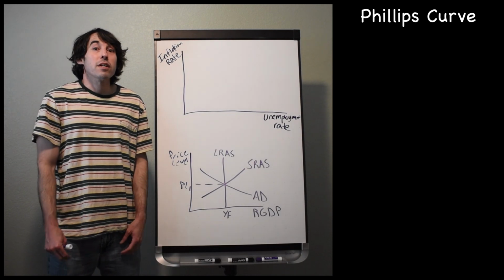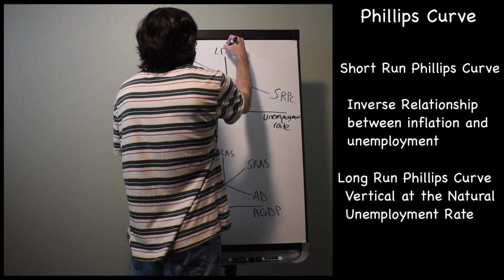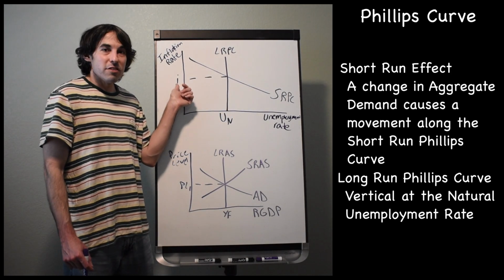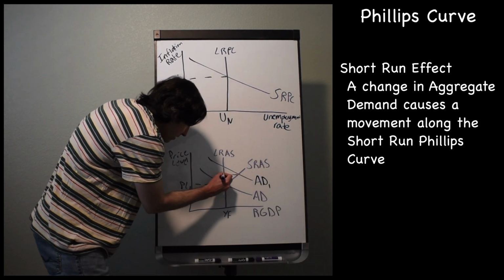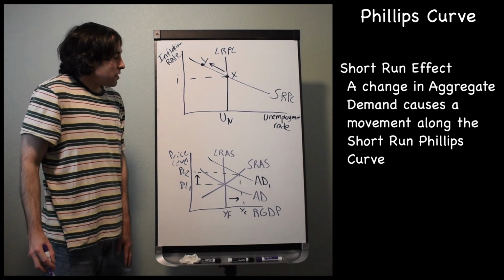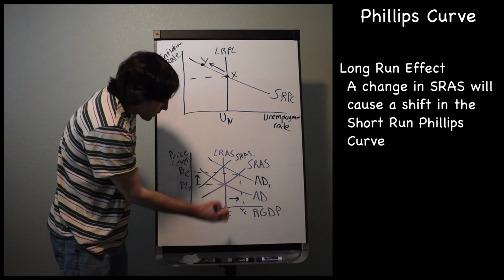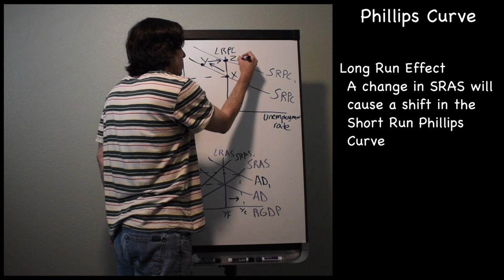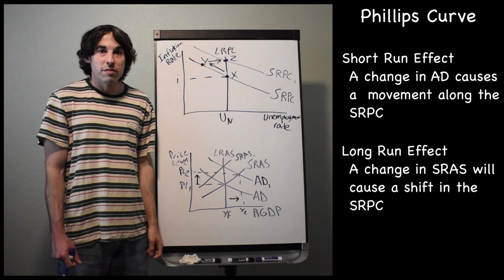Phillips Curve Explained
AP Macroeconomics Test Review
The Phillips Curve
Short Run Phillips Curve vs Long Run Phillips Curve